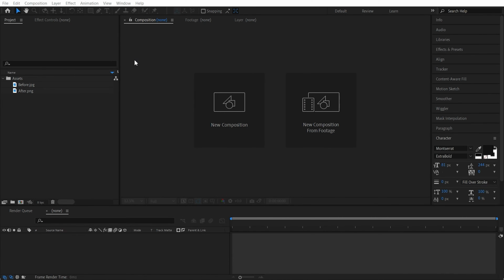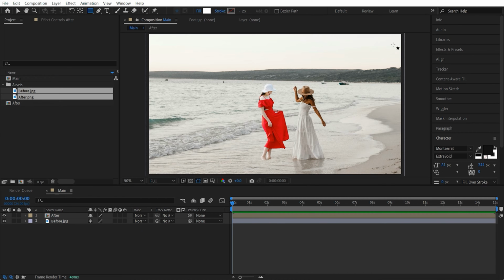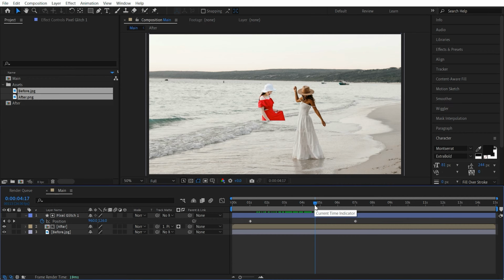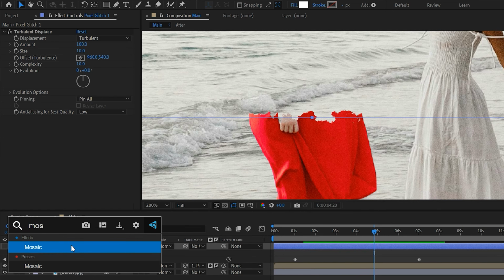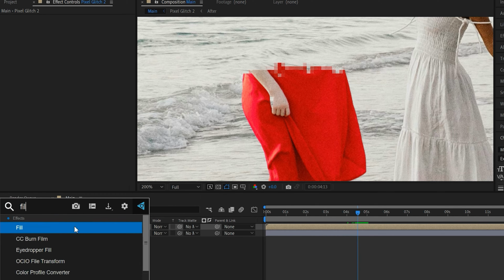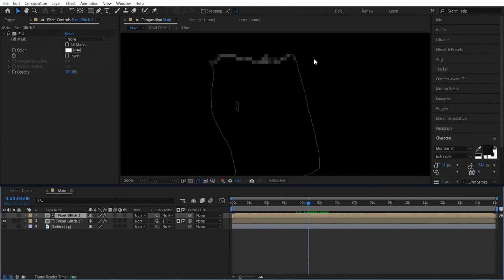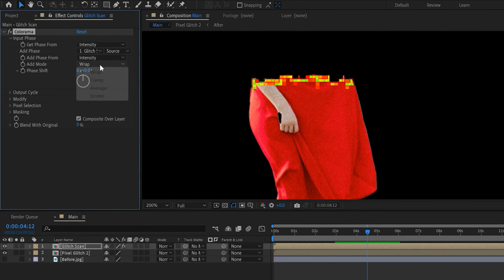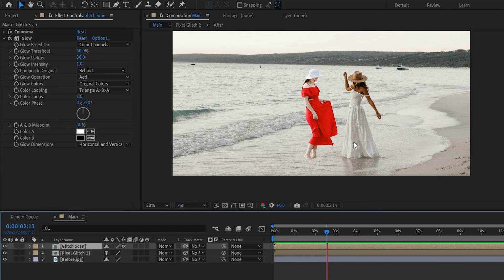Glitch Pixel Vanish Effect in After Effects | No Plugins | CTRL Movie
Struggling to get views on your short/reels?

Learn how to create the Glitch Pixel Vanish Effect in After Effects, inspired by the viral scene from CTRL ovie where Ananya Pandey uses AI to delete her ex's pictures! This step-by-step tutorial shows you how to achieve this cinematic effect without plugins, making it beginner-friendly and perfect for video editors looking to level up their skills. Master this trendy glitch effect now!